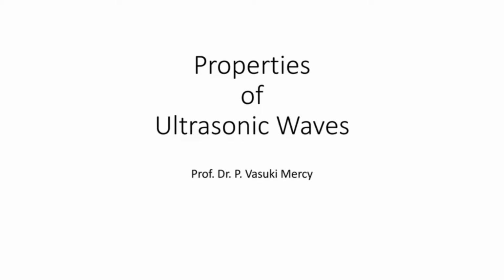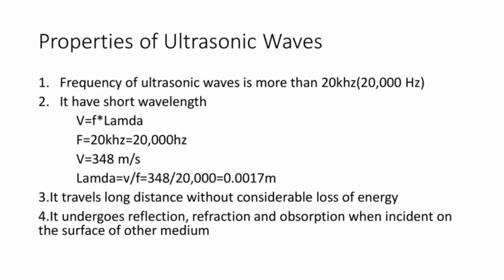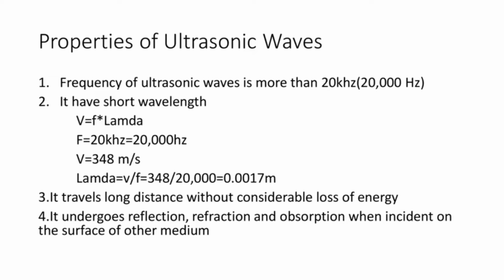Properties of Ultrasonic Waves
Ultrasound is sound energy in the form waves having a frequency above the human hearing range that is 20000HZ. Ultrasound Waves applied to look inside the human body like Obstetrics and Gynaecology, Cardiology and Urology.